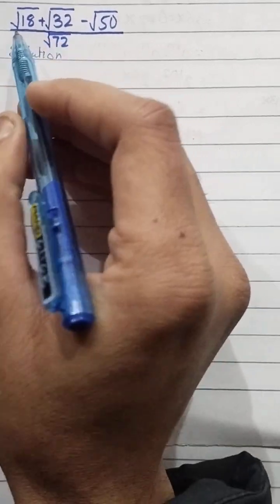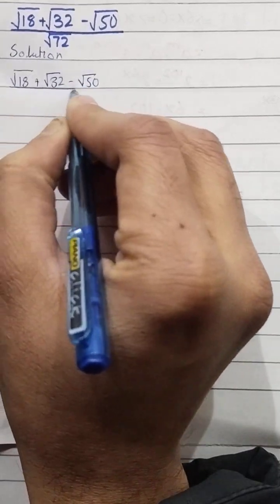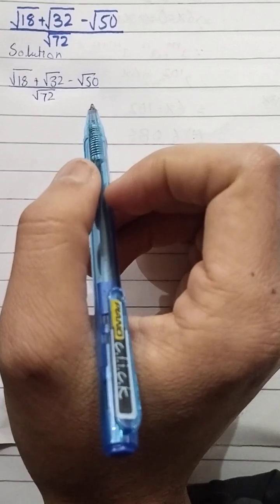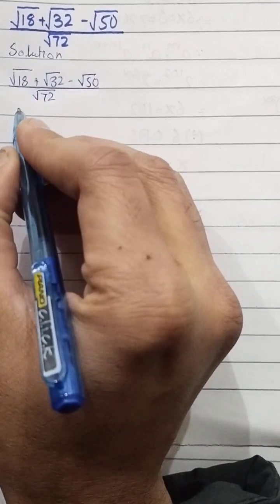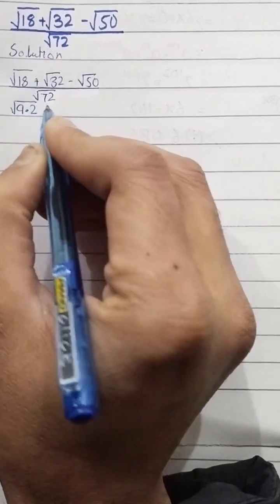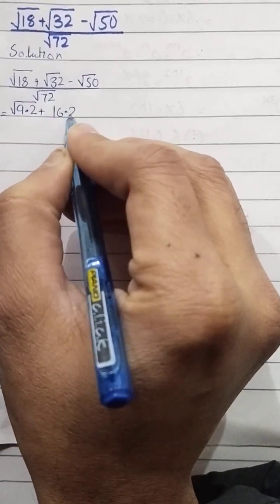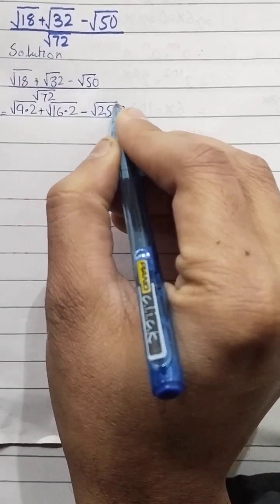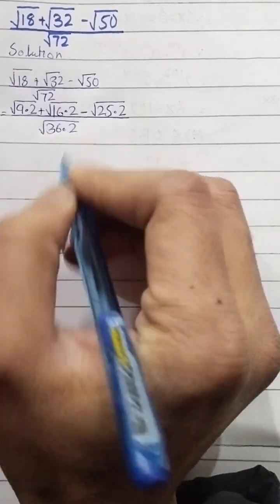A nice square root problem | Calculator not allowed | Can you solve this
In this video, a nice square root problem with fraction has been solved. Try to solve it on yourself but calculator is not allowed. The question is